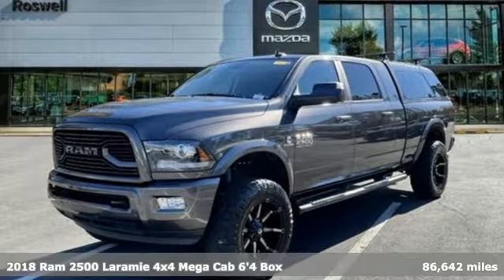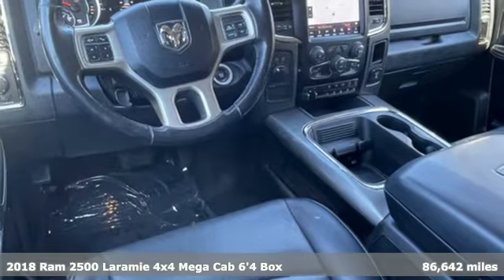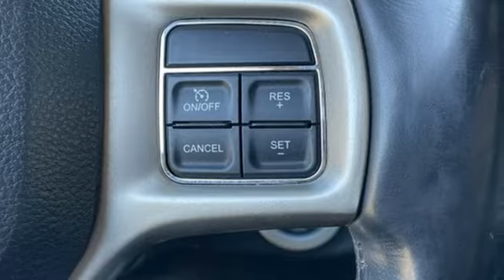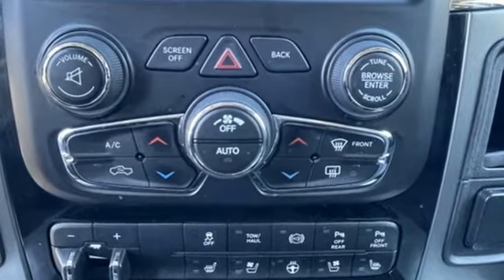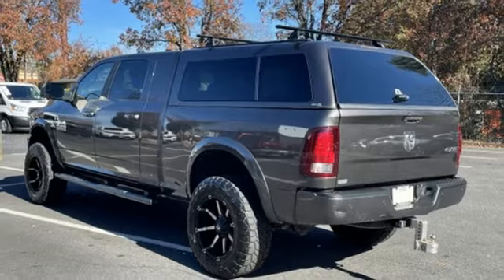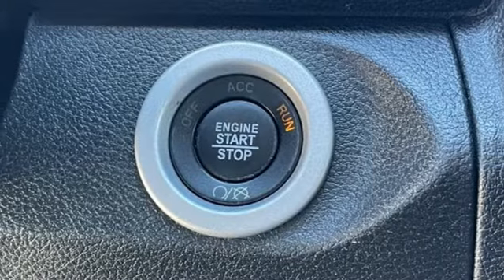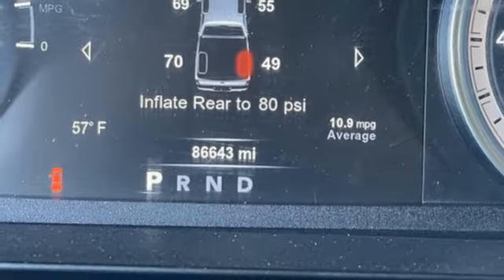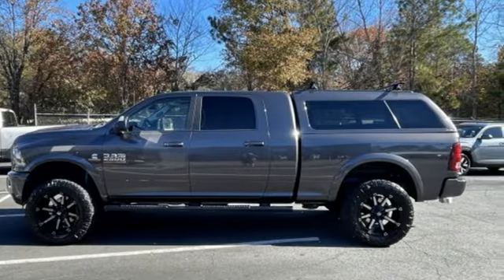Used 2018 Ram 2500 Roswell GA Atlanta, GA 9950P - SOLD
Year: 2018
Make: Ram
Model: 2500
Trim: Laramie
Engine: Cummins 6.7L I6 Turbodiesel
Transmission: 6-Speed Automatic
Color: Gray
Interior: Black
Mileage: 86642
Stock #: 9950P
VIN: 3C6UR5NL6JG127296
Recent Arrival! CARFAX One-Owner. Clean CARFAX.brbr$299 Decontamination Fee. Granite Crystal Metallic Clearcoat 2018 Ram 2500 Laramie 4WD

Address:
11185 Alpharetta Hwy